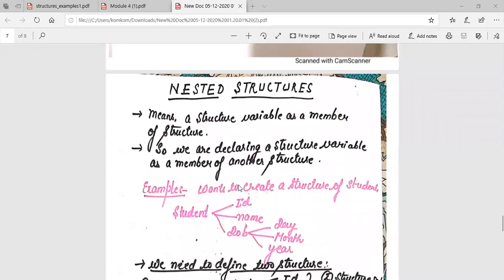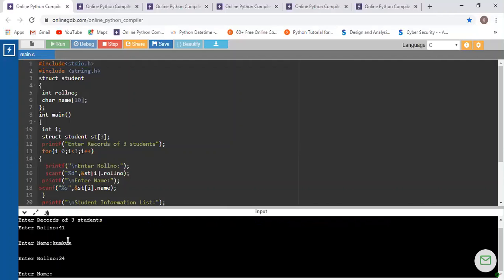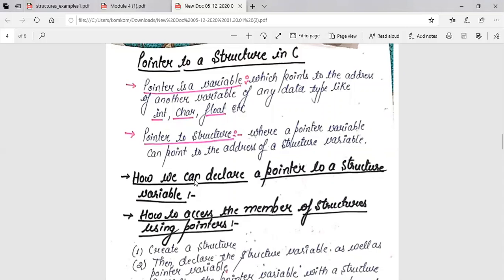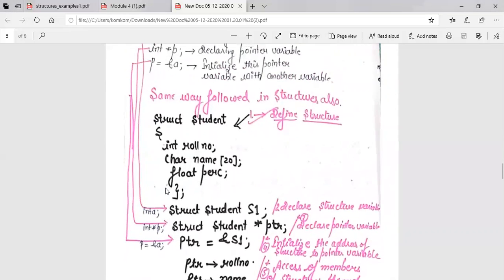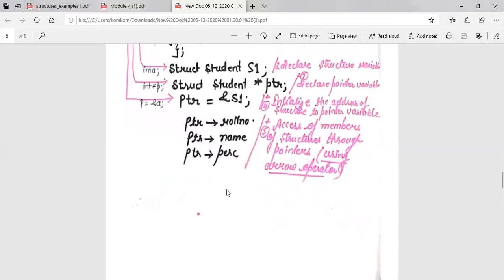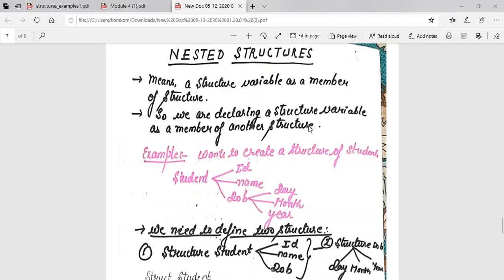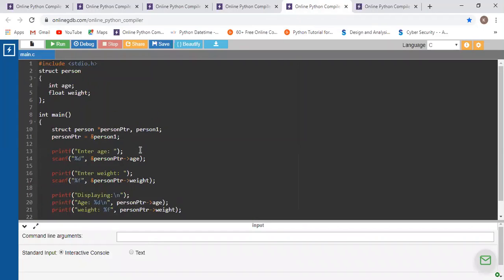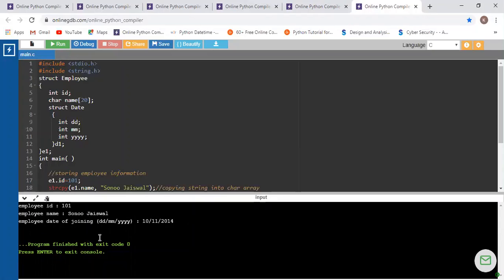POINTER TO STRUCTURE AND NESTED STRUCTURE 1